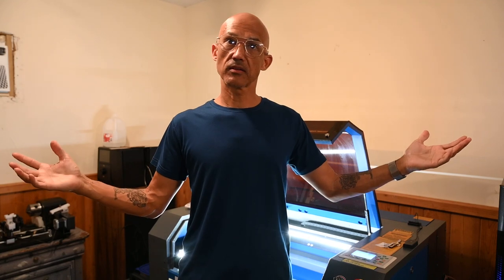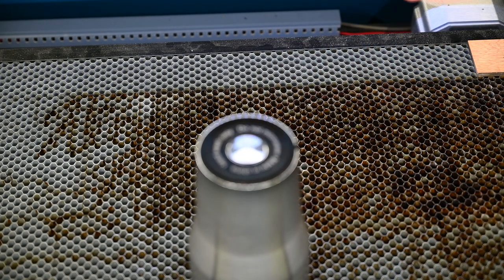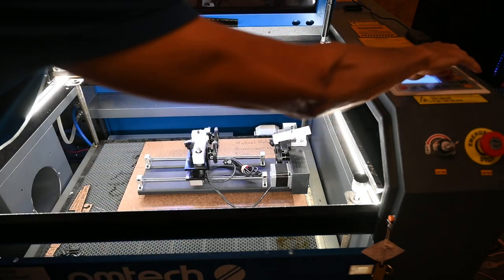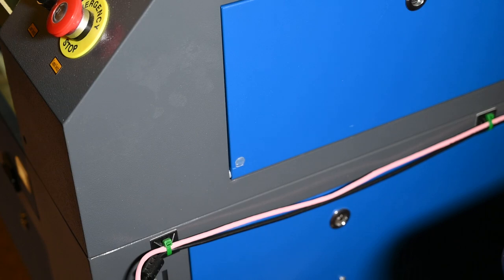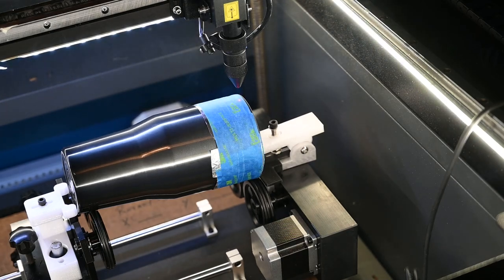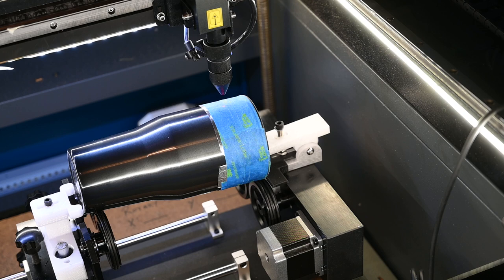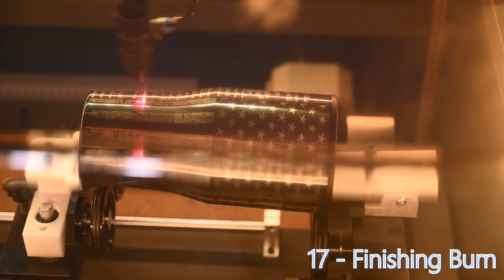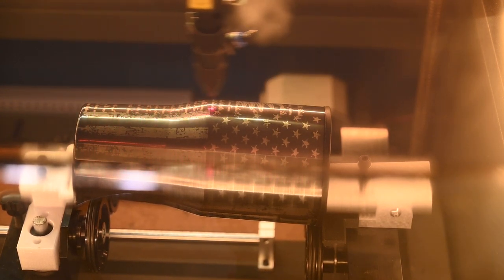Step-by-Step Guide: Laser Engraving a Full Wrap Tumbler Design (Omtech Laser, Cloudray Laser, etc)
In this video I cover a step-by-step guide on how to laser engrave a full wrap tumbler! We'll go over rotary placement and setup, testing your settings, adjusting steps per rotation, and placing a full wrap design in Lightburn.  I'm using a gorgeous, patriotic tumbler design from HumbledBeginning on Etsy that you can get free if you purchase my rotary clamp system for the Omtech (or cloudray, Amazon, eBay) 4 Wheel Rotary.

4 Wheel Rotary Clamp
Laser Focus Tool
Placement Tool

We The People Tumbler Wrap Set

TAILONZ PNEUMATIC Air Flow Control Valve

TAILONZ PNEUMATIC Blue 6mm OD 4mm ID Polyurethane PU Air Hose Pipe Tube Kit